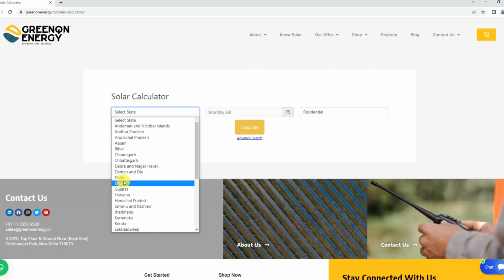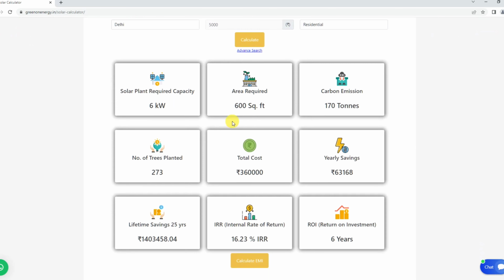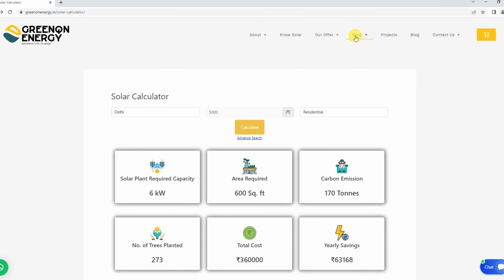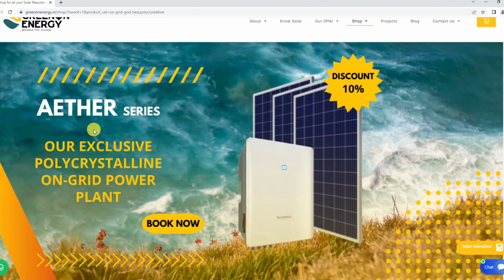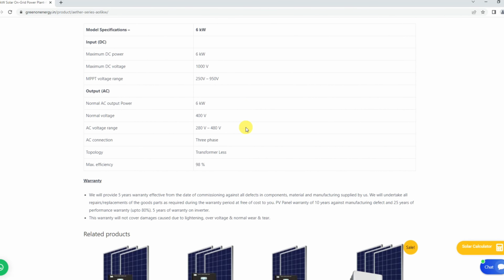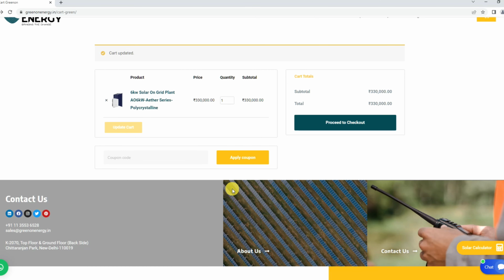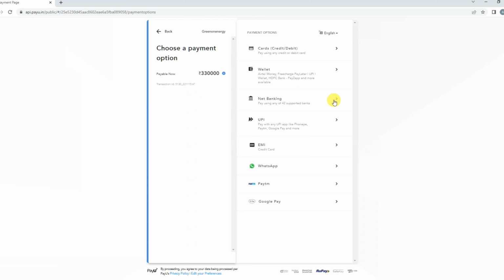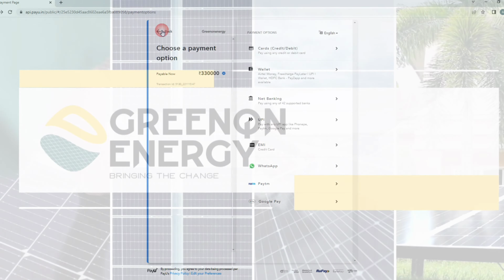How to order Solar Power Plants from Greenon Energy?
Buying solar power plants is so easy now with Greenon Energy. Premium Solar plants delivered at your doorstep in just few days along with Installation team to help you install.